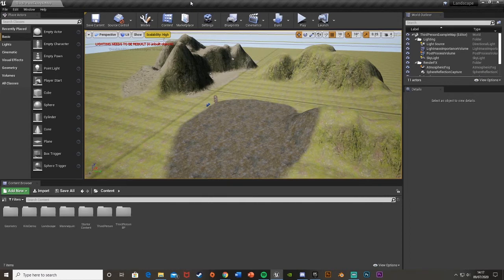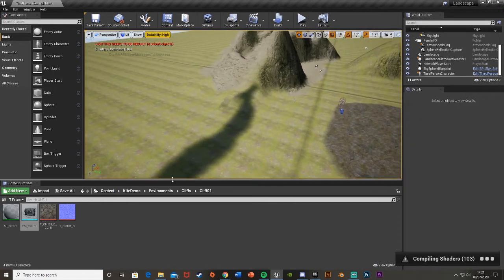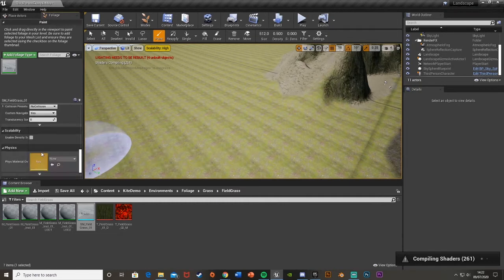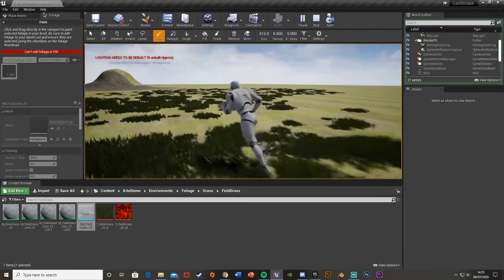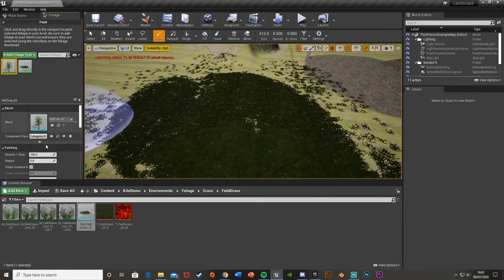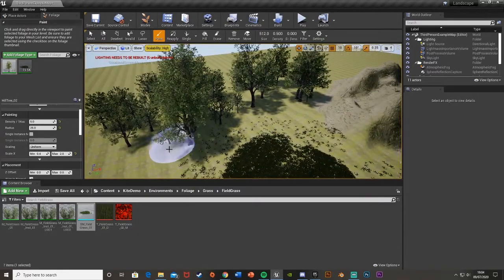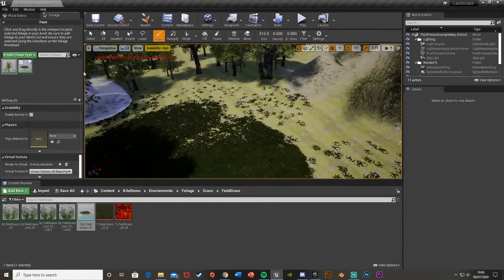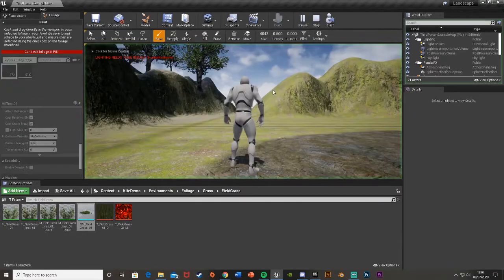How To Use The Foliage Editor Easily & Quickly (Create Beautiful Landscapes) - Ue4 Tutorial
Hey guys, in today's video I'm going to be showing you how to use the foliage editor in Unreal Engine 4 to very quickly and easily create beautiful scenery. Everything will look very natural and you can create large areas in minutes.